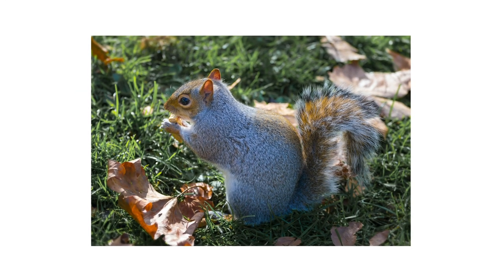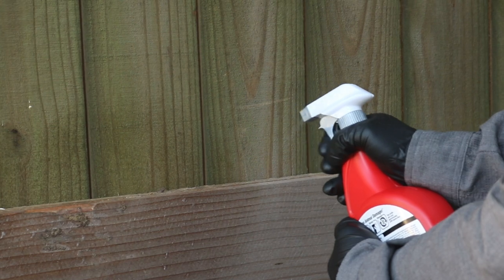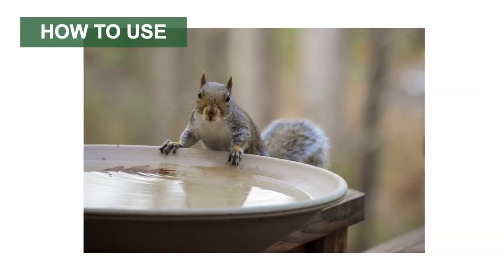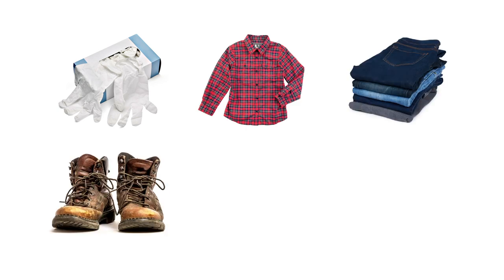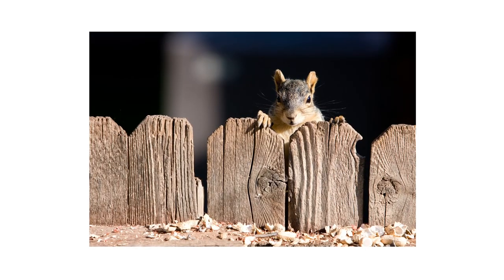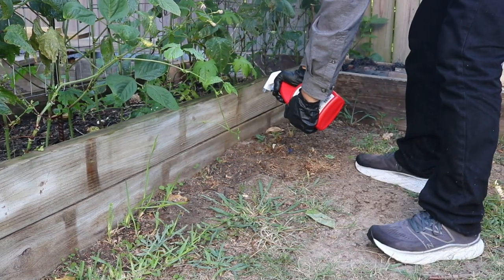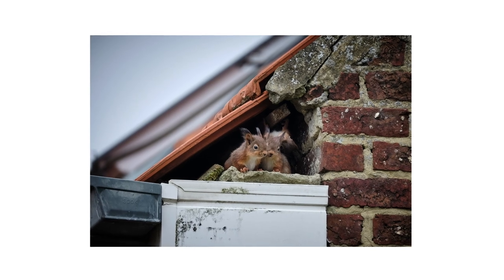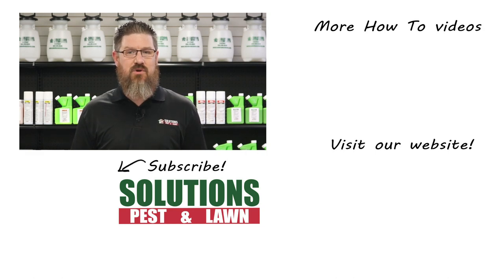How to Use Squirrel Stopper RTU Spray Repellent [DIY Squirrel & Chipmunk Control]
Introduction 0:00
Tools Needed: 0:39
How to Use: 0:46
Where & When to Use: 1:52
Safety: 2:13

Squirrels are ground and tree-inhabiting rodents that can be found throughout the US, but they can invade homes and cause structural damage by gnawing on wood, electrical wires, and insulation. If you’re dealing with squirrels and want to drive them off your property, then check out Squirrel Stopper RTU Spray Repellent. This product is a natural, non-toxic, ready-to-use spray that will control squirrels without the use of any poisons. This product works by irritating the animals’ senses of smell, taste, and touch to provide harmless, humane animal control. Squirrel Stopper is long-lasting, and one application will repel squirrels and chipmunks from treated areas for up to 30 days.

Before you apply Squirrel Stopper, identify the areas on your property that you want to protect. Observe squirrel activity during the day to find any dens or burrows, and identify potential entry points or food sources on your property.

To minimize direct contact with the product, put on your personal protective equipment or PPE. We recommend you wear gloves, a long-sleeved shirt, long pants, closed-toe shoes, a facial covering, and protective eyewear.

Shake the bottle thoroughly, then set the adjustable nozzle from OFF to SPRAY. Apply a fine mist to the areas you wish to treat and get an even coating. Take care not to over-apply.

Apply Squirrel Stopper RTU Spray Repellent to dens, tunnels, entry points, and areas where squirrels and chipmunks are known to travel. You can also use Squirrel Stopper to treat bird seed and bird feeders. Squirrel Stopper may be applied to hard plant material like tree bark, but do not apply to soft plant material like leaves, flower buds, and petals, as this product may cause burning. If protecting plants or crops grown for consumption, apply this product as a perimeter application. Allow 20 minutes for the product to dry, and reapply this product as needed every 30 days.